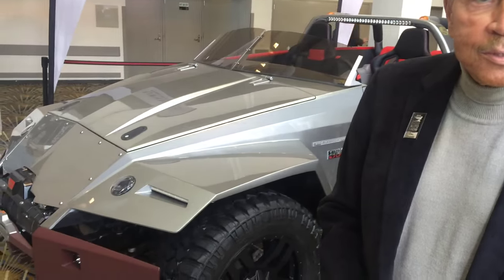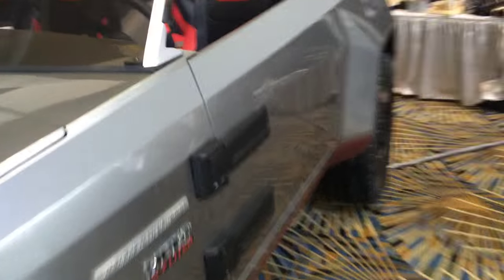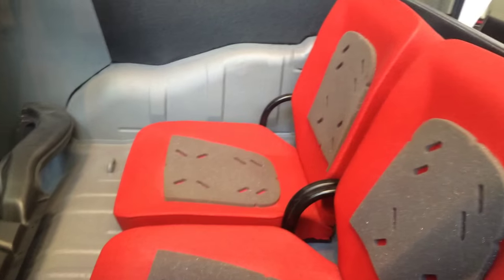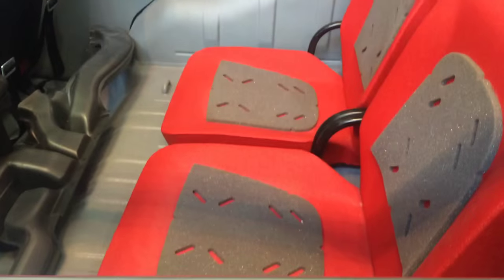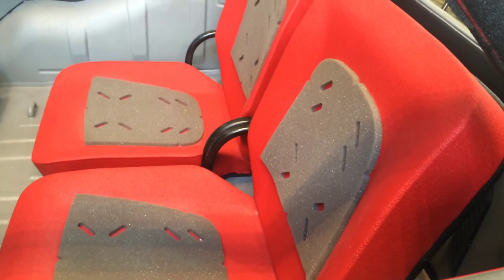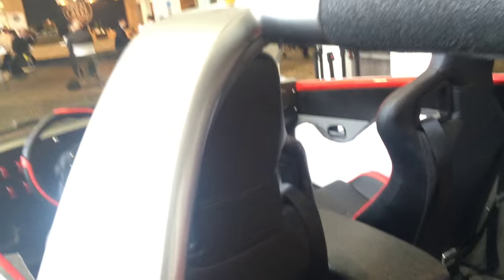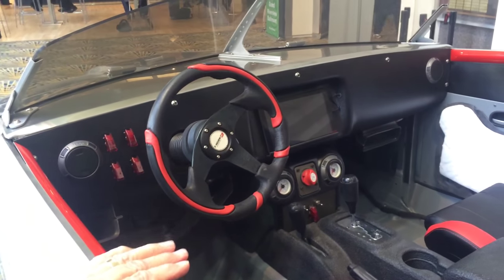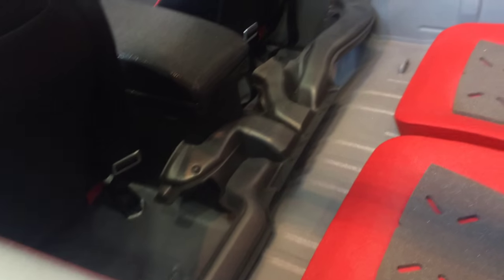The Super Sport Utility Vehicle Concept from Line-X and Unique Fabricating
We take a look at this collaboration from Line-X and Unique Fabricating at the 2016 Detroit Auto Show